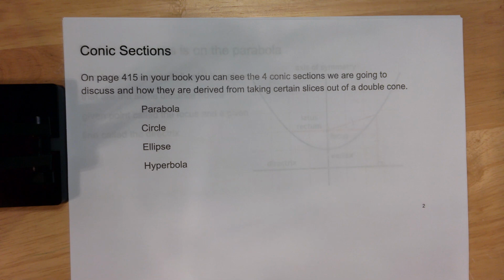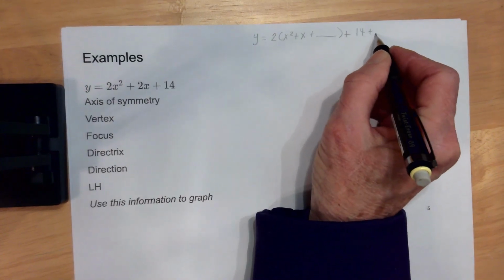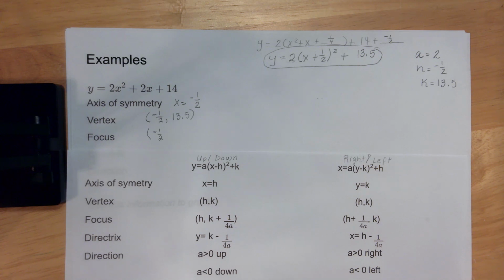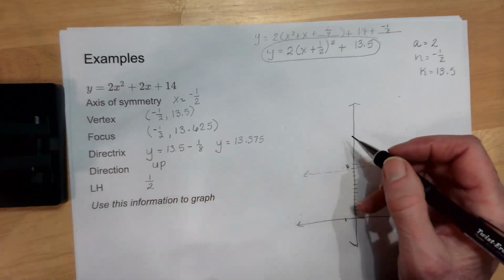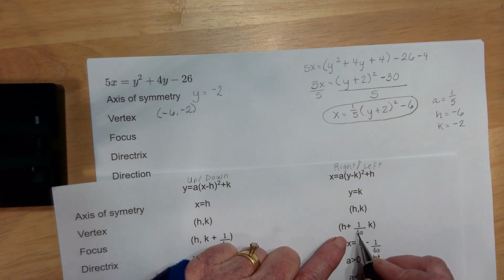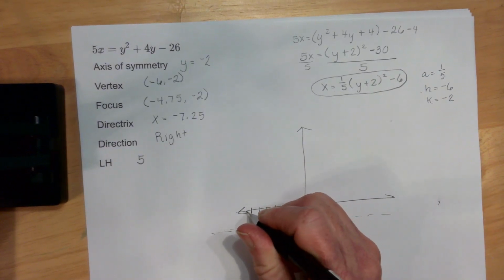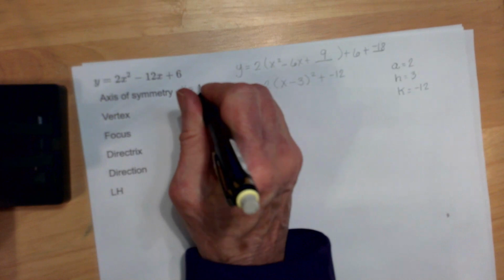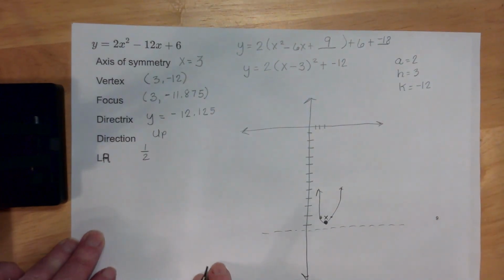Section 7.2 (Algebra 2)